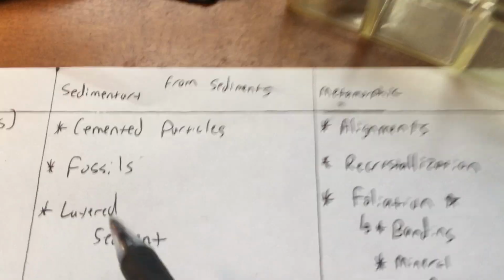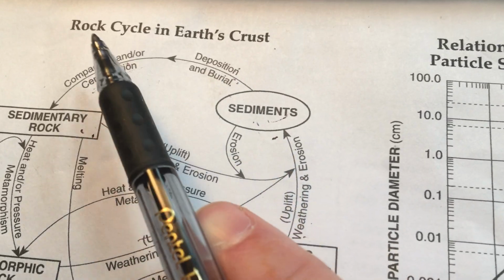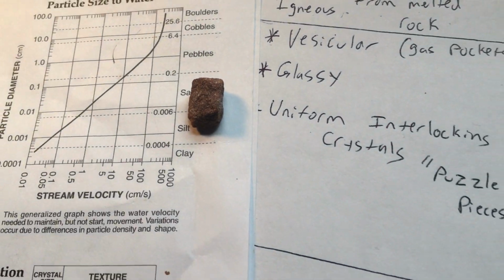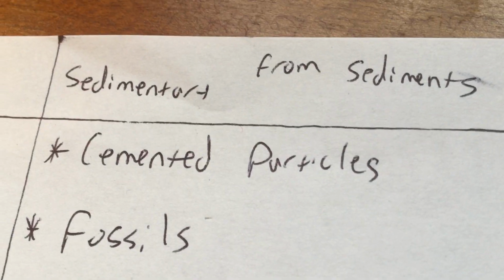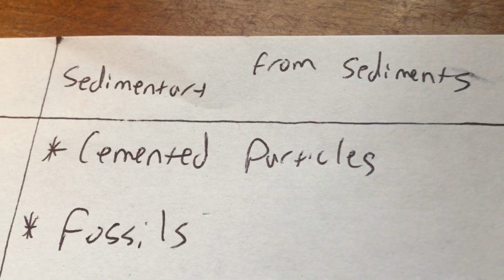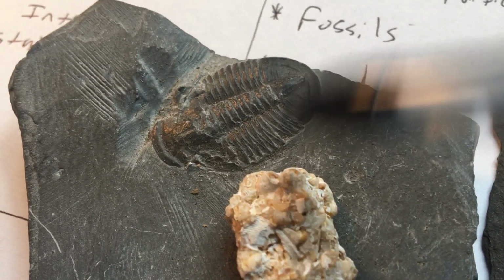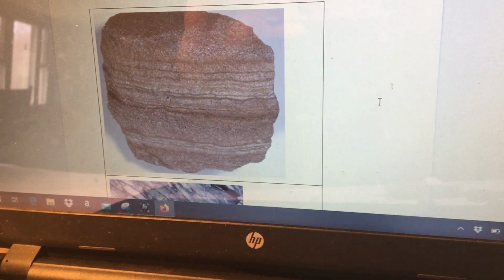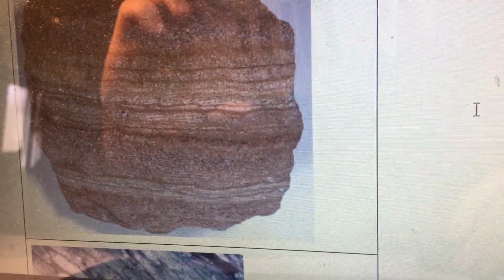Rock Cycle Lab Sedimentary